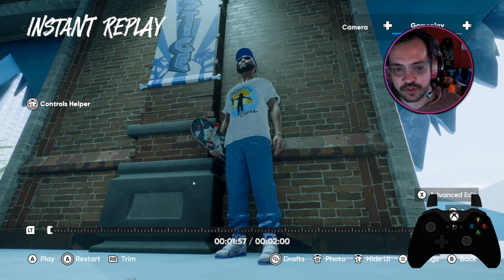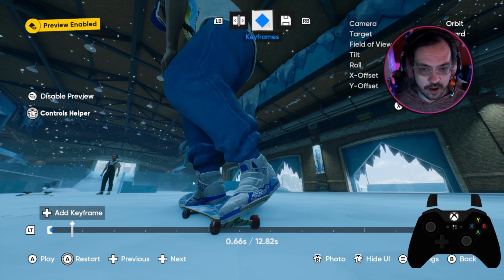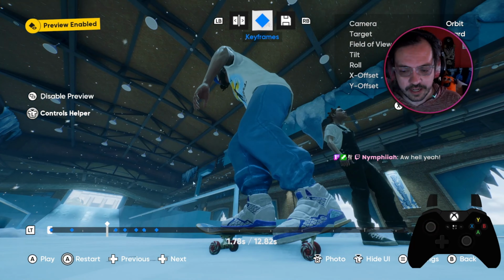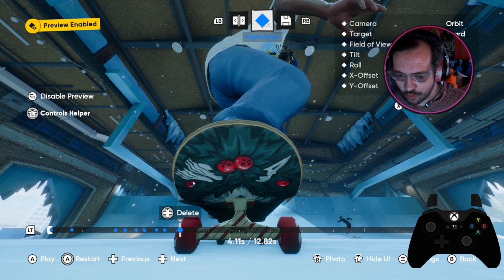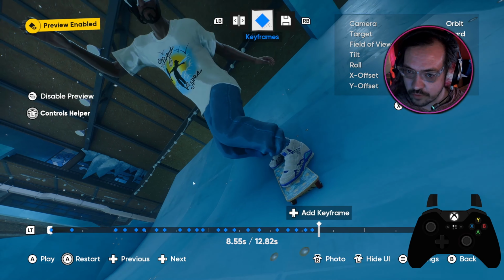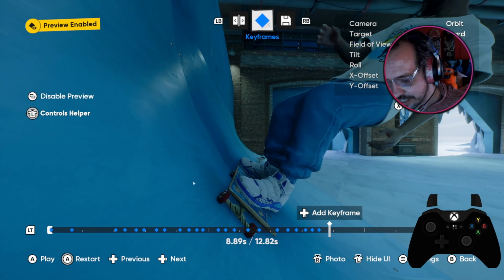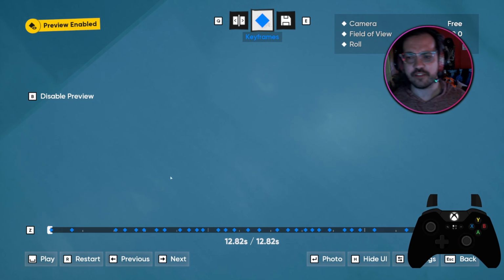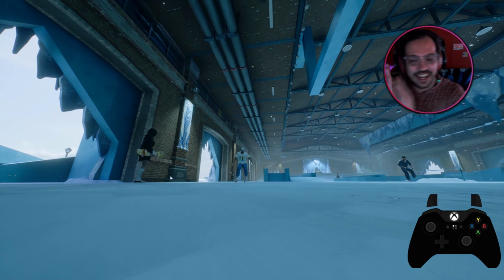Replays and Keyframes 101: How to Make A More Cinematic And Engaging Skate Clips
Here's some basics I went over on stream last week about using the games keyframe feature. I'm happy to do something more in depth if yall like this, just let me know! Remeber to set your field of view to 90 and target to Board to get this effect, also a tilt of 10-20 is good too, but not always needed. Follow me everywhere @whysirraps